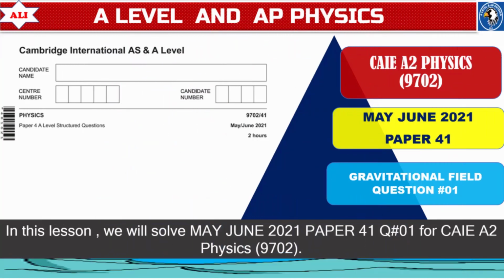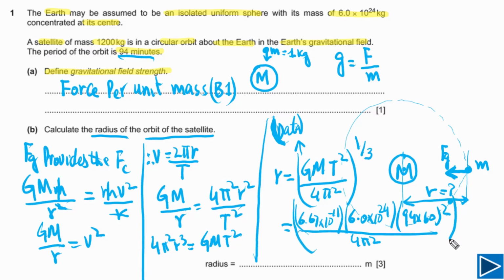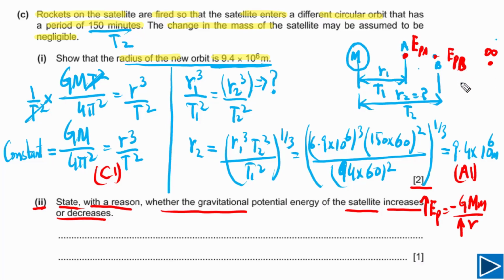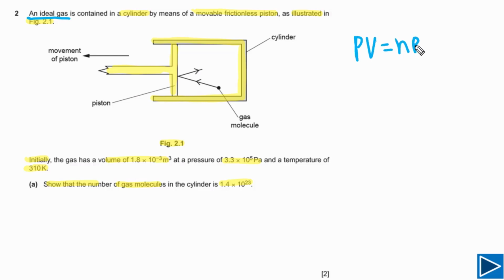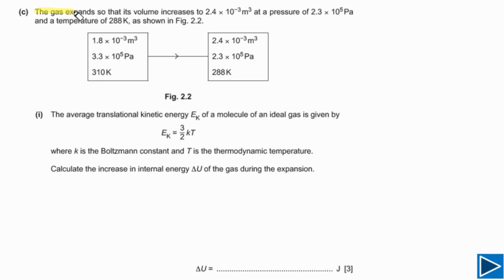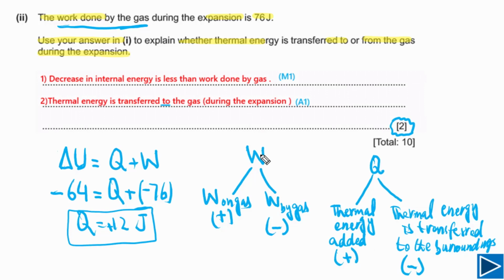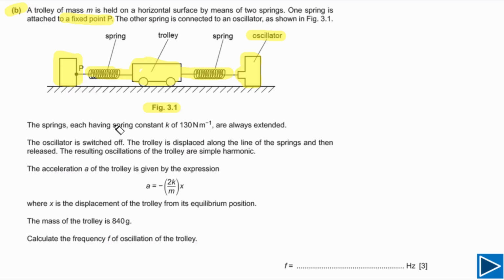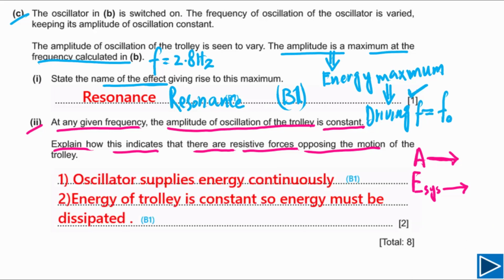CIE A Level Physics (9702) Paper 4 Solution - 2021 May June Paper 41-9702 MJ2021 P41(Q1-3) -Part 01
CIE A Level Physics (9702) Paper 41 Solution -May June 2021 P41 -9702 MJ2021 P41 Part 01(Q1-3)